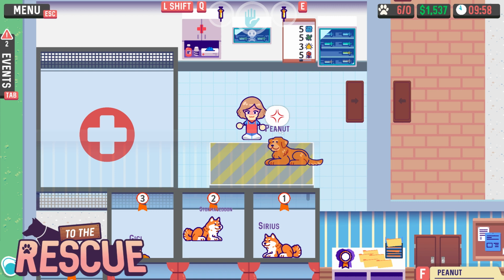To The Rescue Review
Resident Darrell Reviews To The Rescue!

To The Rescue! is a charming dog shelter simulator. Take care of unique dogs and find the right homes for as many of them as you can. Upgrade your shelter, control disease outbreaks, learn each dog's preferences, and make tough decisions, all while helping support real-world animal shelters!